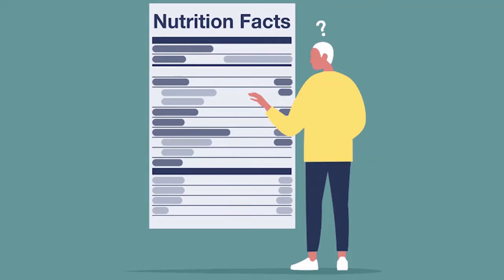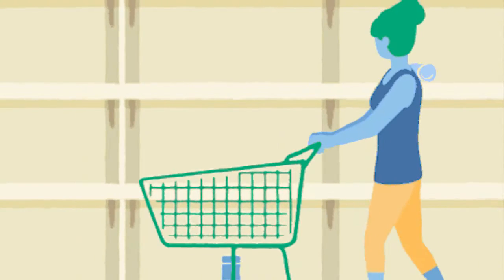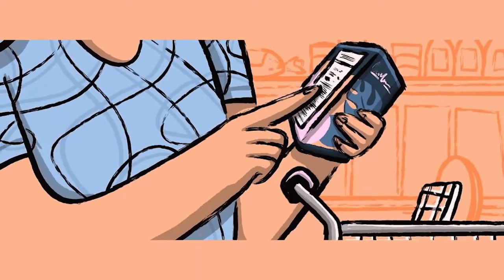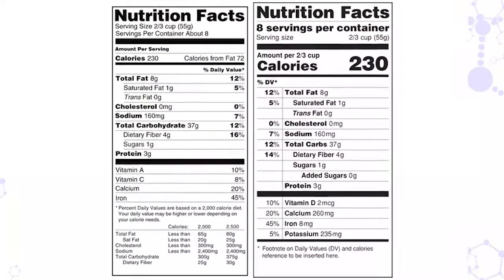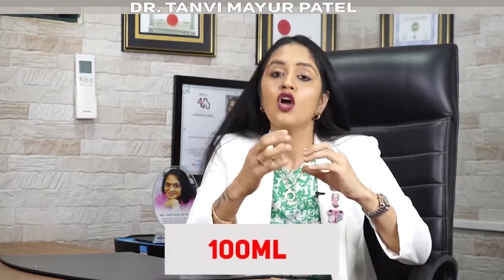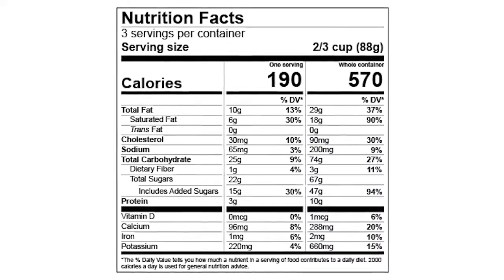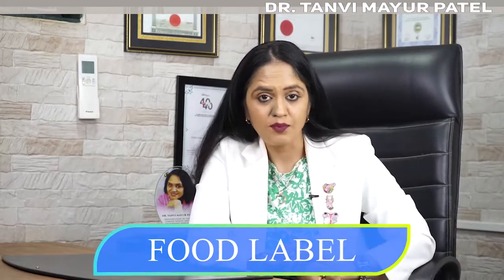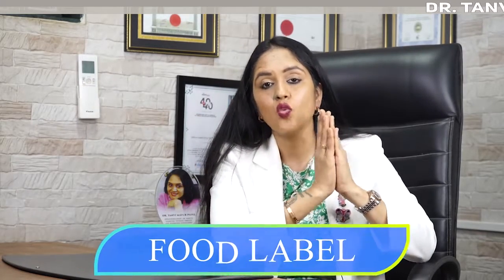Are you fooled by Healthy food Marketing gimmick ? Read food label to protect yourself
Timestamp and Chapters
0:00 introduction
2:36 front label of the food packet
5:36 ingredients list
6:45 nutrition label
7:07 serving information
10:49 calories
13:08 Percent Daily value

Are labels good ? yes BUT Don’t Let the Claims on the Front Fool You

FRONT PACK

Front labels try to lure you into purchasing products by making health claims.
so ideal is to completely ignore claims on the front of the packaging.
health claims to front labels makes people believe a product is healthier than the same product that doesn’t list health claims thus affecting consumer choices
Manufacturers are often dishonest in the way they use these labels.
Study the Ingredients List

Nutrition label are written on the back or side of the packaging.
Serving Information
Serving size AND NO OF SERVING PER PACKAGE/ CONTAINER

Serving sizes are standardized to make it easier to compare similar foods; they such as cups or grams (g). However serving sizes are frequently much smaller than what people consume in one sitting. manufacturers try to deceive consumers into thinking that the food has fewer calories and less sugar.
It is not a recommendation of how much you should eat or drink.

Pay attention to the serving size, especially how many servings there are in the food package.
Many people are unaware of this serving size scheme, assuming that the entire container is a single serving, when in truth it may consist of two, three, or more servings. ask yourself if you are consuming ½ serving, 1 serving, or more.

Calories
Calories provide a measure of how much energy you get from a serving of this food.
To achieve or maintain a healthy body weight, balance the number of calories you eat and drink with the number of calories your body uses.
Your calorie needs may be higher or lower and vary depending on your age, sex, height, weight, and physical activity level.

The Percent Daily Value (%DV)
It is the percentage of the Daily Value for each nutrient in a serving of the food.
The Daily Values are reference amounts (expressed in grams, milligrams, or micrograms) of nutrients to consume or not to exceed each day.
The %DV shows how much a nutrient in a serving of a food contributes to a total daily diet.
Use percent Daily Values (DV) to help evaluate how a particular food fits into your daily meal plan.
The %DV helps you determine if a serving of food is high or low in a nutrient.
Percent DV are for the entire day, not just one meal or snack. Daily Values are average levels of nutrients for a person eating 2,000 calories a day.
Some nutrients on the Nutrition Facts label, like total sugars and trans fat, do not have a %DV

General Guide to %DV
LOW 5% DV or less of a nutrient per serving is considered low
Aim low in saturated fat, trans fat, cholesterol and sodium.
20% DV or more of a nutrient per serving is considered high
Aim high in vitamins, minerals and fiber, Vitamin D, Calcium, Iron, and Potassium
Lower in %DV for Saturated Fat, Sodium, and Added Sugars

How do I know if a food is high in fat, saturated fat, sugar or salt?
Total fat
High: more than 17.5g of fat per 100g
Low: 3g of fat or less per 100g
Saturated fat
High: more than 5g of saturated fat per 100g
Low: 1.5g of saturated fat or less per 100g

Sugars
High: more than 22.5g of total sugars per 100g
Low: 5g of total sugars or less per 100g

Salt
High: more than 1.5g of salt per 100g (or 0.6g sodium)
Low: 0.3g of salt or less per 100g (or 0.1g sodium)

Red, amber and green colour coding
Some front-of-pack nutrition labels use red, amber and green colour coding.
Colour-coded nutritional information tells you at a glance if the food has high, medium or low amounts of fat, saturated fat, sugars and salt:

red means high
amber means medium
green means low
more green on the label, the healthier the choice.
Amber means neither high nor low, so you can eat foods with all or mostly amber on the label most of the time.
red on the label means the food is high in fat, saturated fat, salt or sugars, and these are the foods we should cut down on.
Try to eat these foods less often and in small amounts.

We are happy to announce that with we are ranked Top Endocrinologist in Mumbai.

CLINIC ADDRESS ( No branch)
1 Rupal Apartment, Samarth Ramdas Marg, Off 10th Road, JVPD, Juhu, Mumbai, India

Please Note :
All Contents by Speech & Video by : Dr. Tanvi Mayur Patel